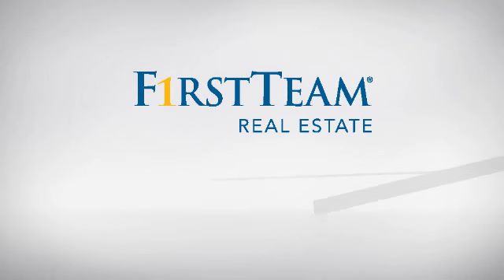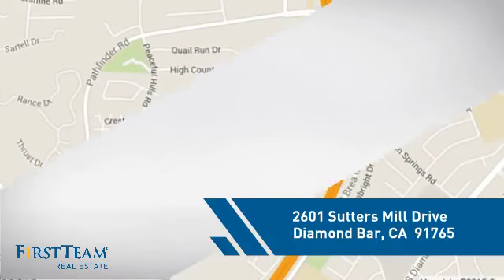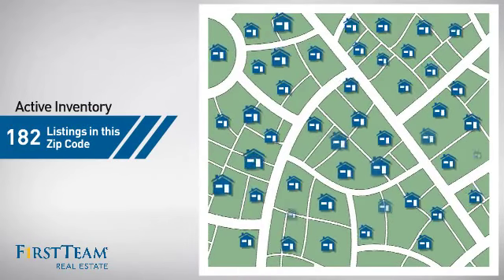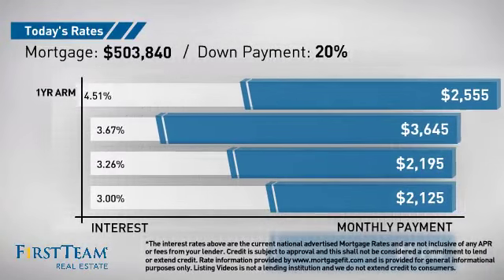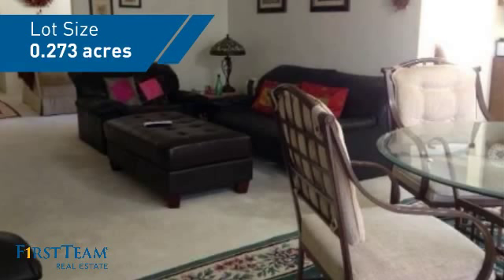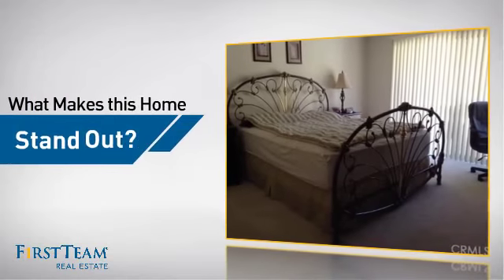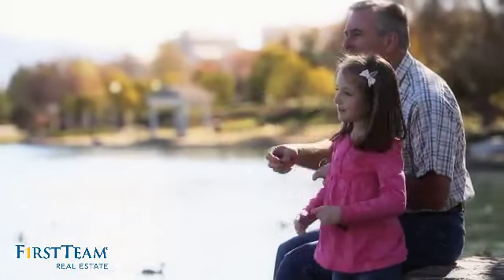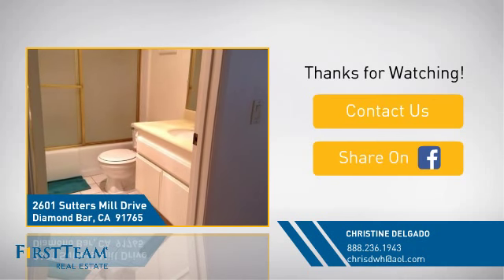2601 Sutters Mill Drive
Gorgeous SINGLE STORY Home in SOUTH DIAMOND with vaulted ceiling that flows directly into the Living room. WITH A FIREPLACE.  NATURAL LIGHTING  throughout the house. This home features 3 bedrooms , 2 bathrooms and attached 2-car garage. The master bedroom features abundance of sunlight and a beautiful view of the back yard, resort like ambiance. This home is walking distance to Castle Rock Elementary,Diamond Bar High School,Heritage Park, and H MART shopping plaza.